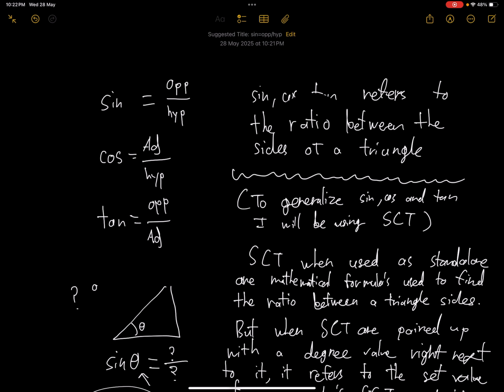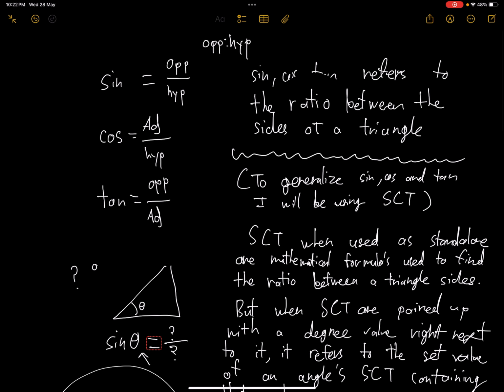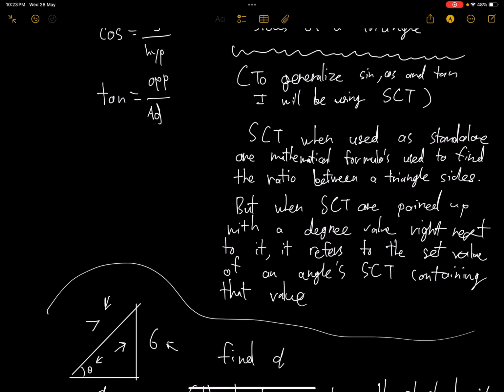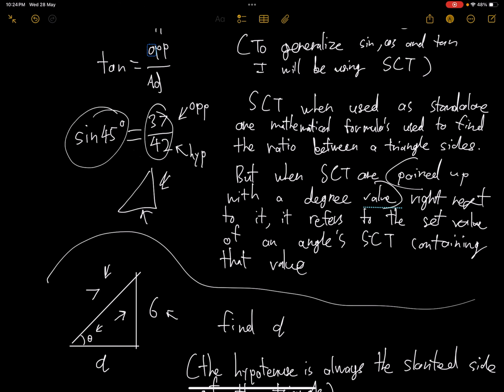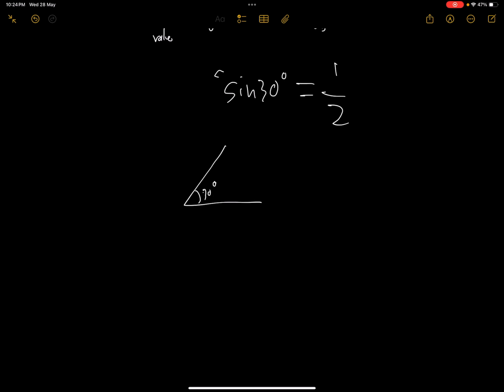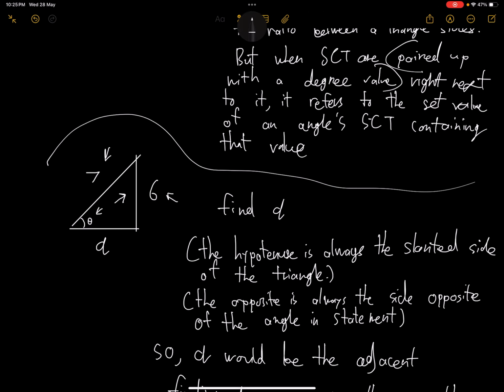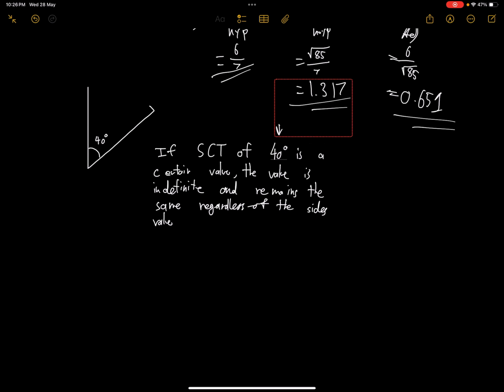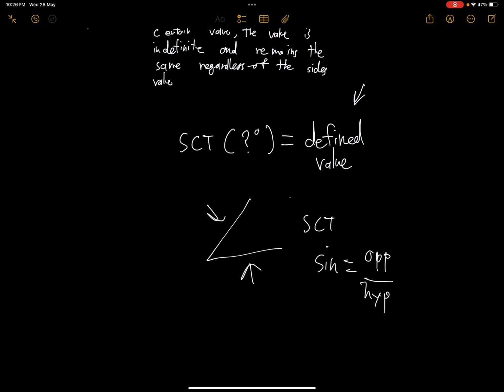803 first test vid